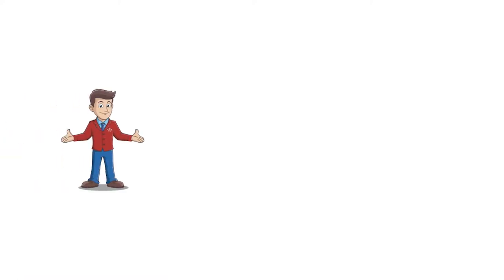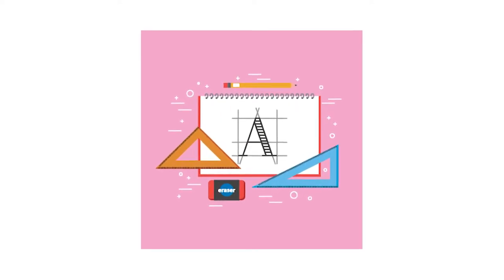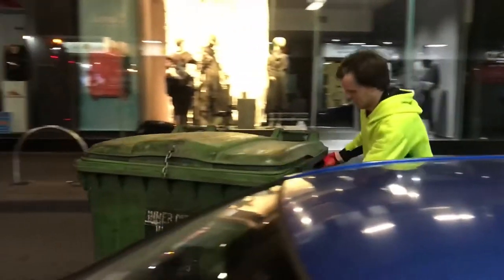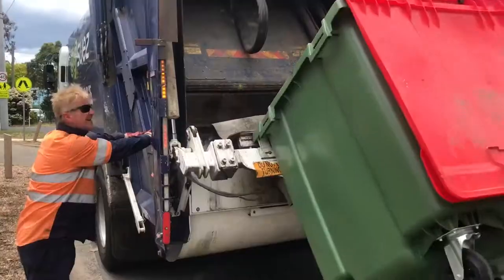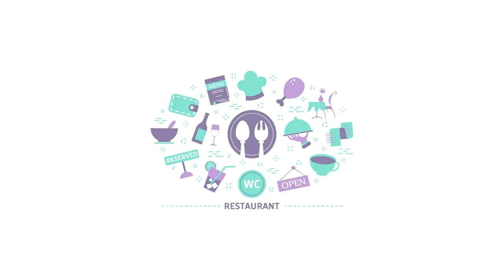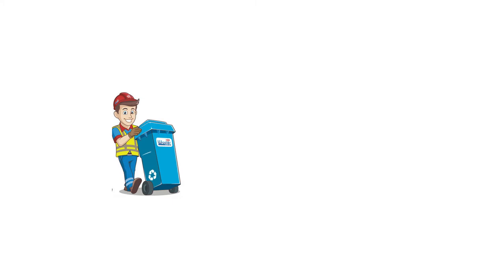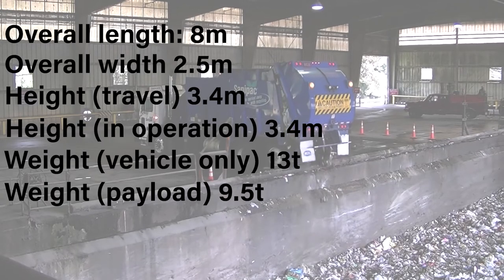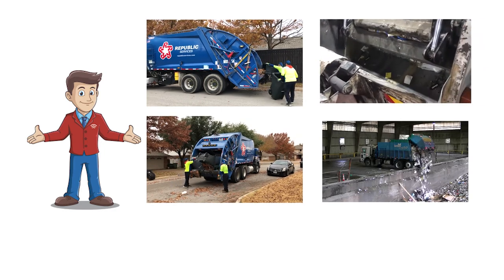Rear Load Garbage Trucks 🚛- Rear Load Bin Trucks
RESOURCES & LINKS:
Checkout lots of recycling assets like flowcharts for your business

For today’s blog, we will discuss all of Waster’s rear load bins services. Basically, these are lightweight and mobile bins, which are perfect for small businesses – or even typical households – who wish to own a bin capable of being moved on one place to another easily (also called rear lift bins). Additionally, unlike the front load bins, they are made of plastic. They are also much easier to use and transport than their metal bin counterparts.

Rear load bins / rear lift bins are much more ideal for sites with limited space and limited access, as well as sites generating small amounts of rubbish -unlike front load bins where it is used for much larger companies generating high amounts of waste.

Here at Waster, we offer you 4 standard rear load bin / rear lift bin sizes:

120 litres – usually for medical or clinical waste. Not common for commercial garbage.
240 litres
660 litres
1,100 litres

But, if you want to request other sizes for other reasons, contact our friendly customer service team!

First of all, rear loading or rear lifting trucks are the most common garbage truck in bin collection. They are used in most neighbourhoods to collect rubbish bins left at the street. It lifts up the bin with its loader, carrying it into a hopper in the back of the truck. The back of the truck then compacts the rubbish as more of it goes into the body of the truck.

Side lift garbage trucks generally only operate for commercial pickups.

Height (travel) – 3.4m

Height (in operation) – 3.4m

Weight – vehicle only – 13.0 tonnes

Weight – payload – 9.5 tonnes

It must be remembered that due to ever-increasing traffic on our roads, Australian garbage trucks are fighting an uphill battle every day. It is getting harder to complete all required collections, especially when stuck in tailbacks and traffic jams. Of course, getting a large garbage truck through traffic and maneuvering to collect a bin is much trickier than a normal commute to work!

In this blog, we will cover a number of potential solutions for some of the bottlenecks that the rubbish trucks of Australia can face. How does a rubbish truck work?

Additionally, we will also answer some questions and provide some informative and insightful details about the garbage trucks in Australia.

How Waster is leading the way in Australian garbage truck services
Waster offers low cost and reliable garbage truck pick up and recycling services to small and medium Australian companies.

Through our online approach, you can ensure that you arrange Australian garbage trucks services at competitive prices and with no hidden fees.